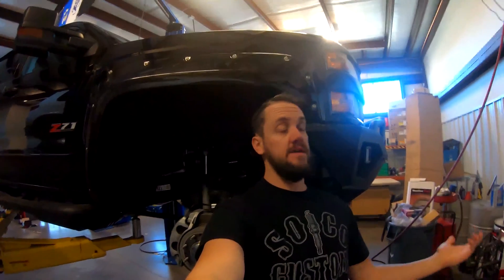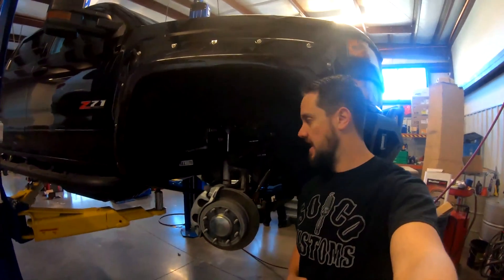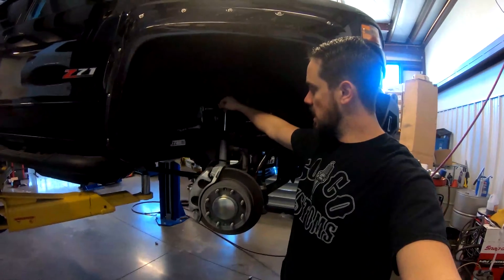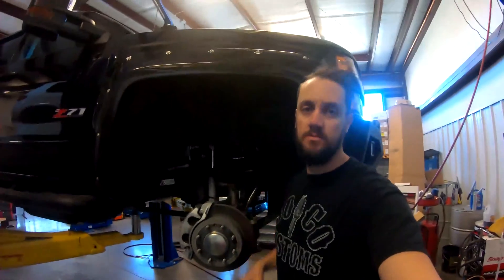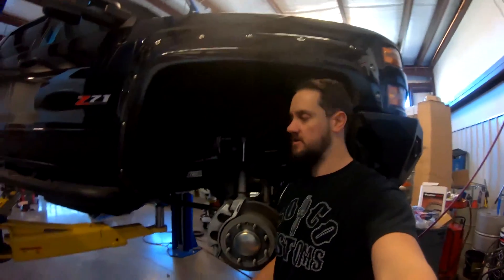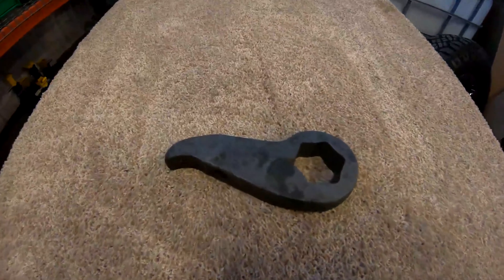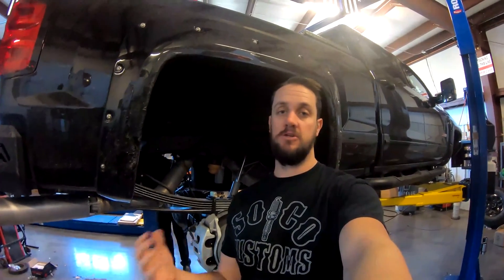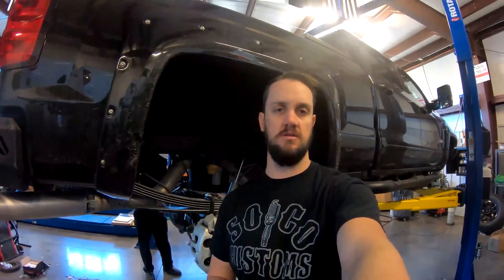Quick Hit: What is a torsion key lift?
When it comes to lifting your GM Heavy Duty Truck, what is a torsion key lift and why is it so much less expensive than other lifts for this specific truck?